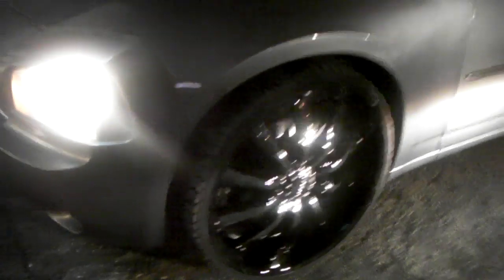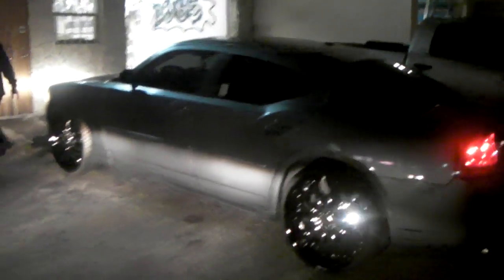DUBSandTIRES.com 24" Inch Helo HE875 Black Wheels 2006 Dodge Charger Miami Ft. Lauderdale rims